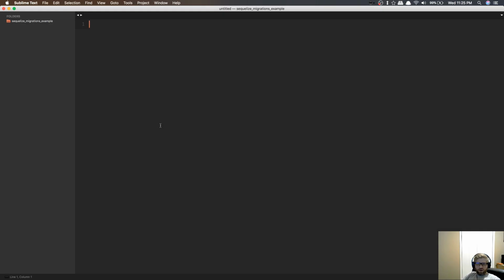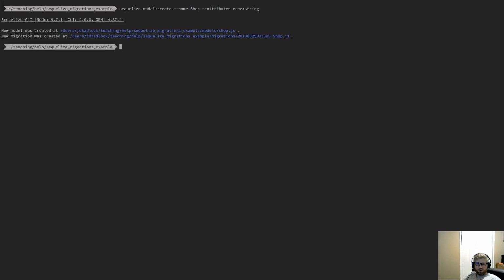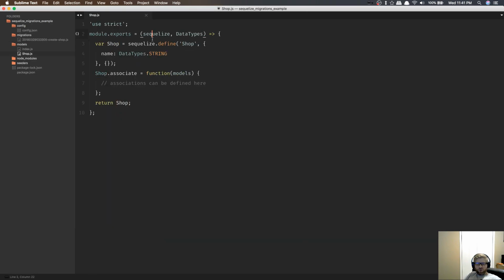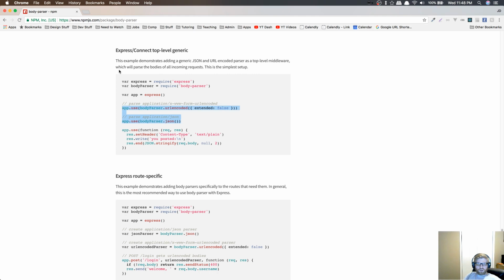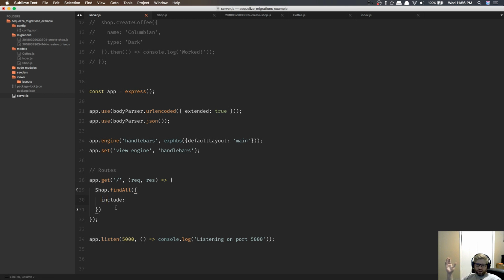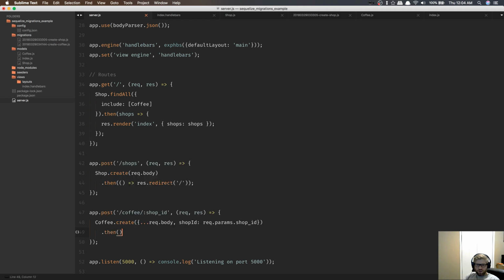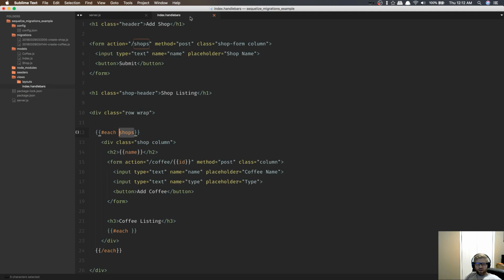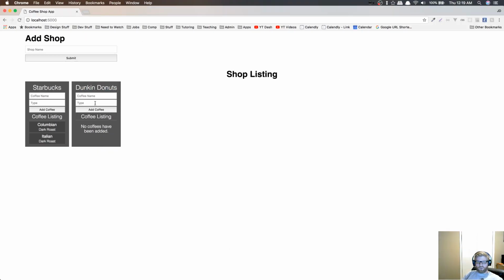Sequelize Migrations and Associations **New Version has been Released**